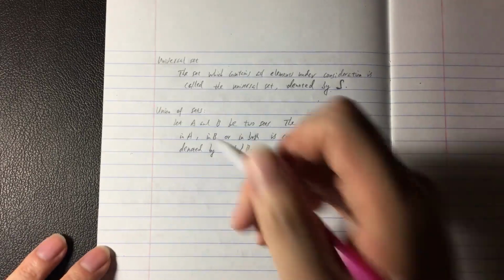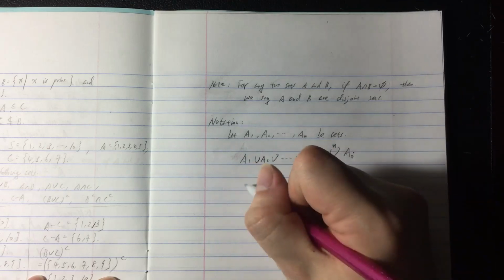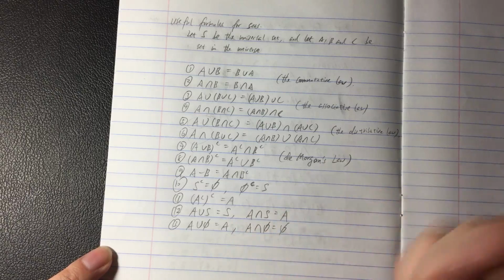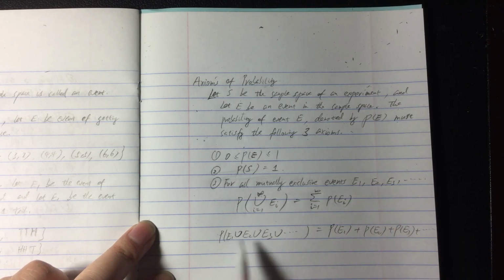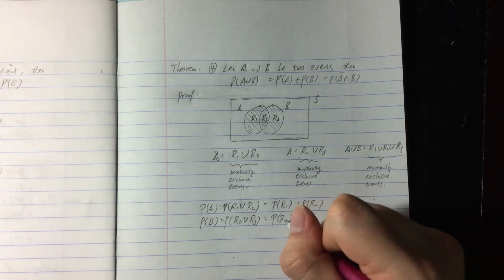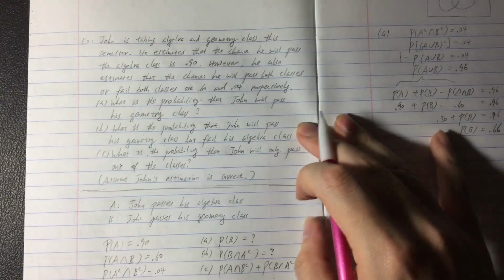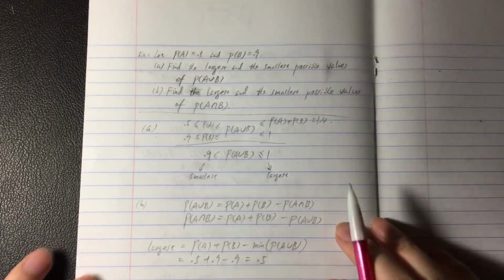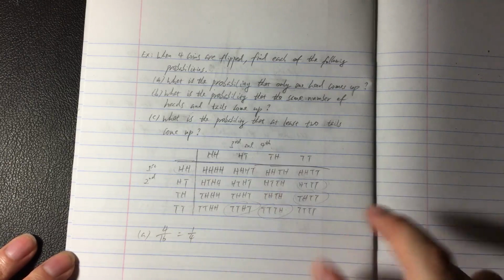Queens College Math 241 Lesson for Monday, June 29 and Tuesday, June 30